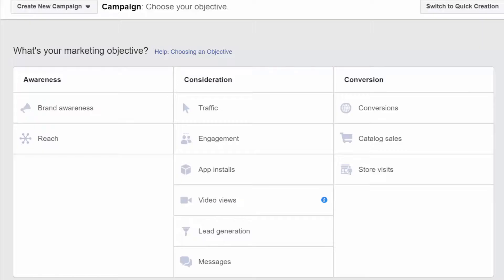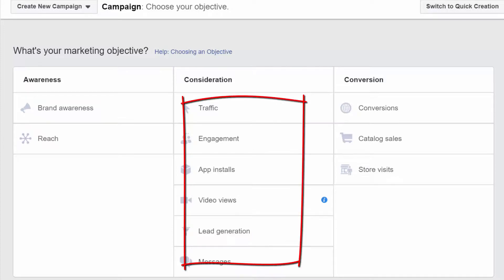oCPM vs CPM For Real Estate Facebook Campaigns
Should you choose oCPM vs CPM for your Real Estate Facebook campaign?

Not many understand the actual meaning or rather the implications of what this stands for and how to leverage it in campaigns.

💥 Here’s how in works in practice: Facebook KNOWS that certain people in your audience will be more likely to perform on action over another. In this video I go over what this means.

Facebook Marketing in 2019 | Leverage Your Real Estate Marketing Thru Facebook

About Travis Thom: He is the CEO and founder of the most recognized Facebook Marketing Agency in the real estate industry, Elevated REM. He helps brokerages and agents effectively launch Facebook campaigns to increase exposure and acquire leads. His reputation continues to grow from his company’s ability to deliver outstanding ROI vs. other online channels.